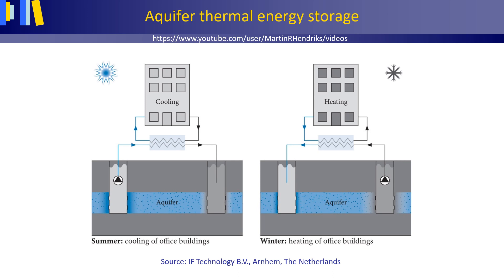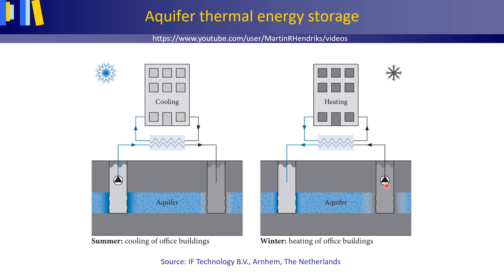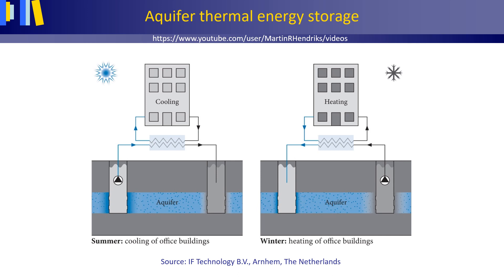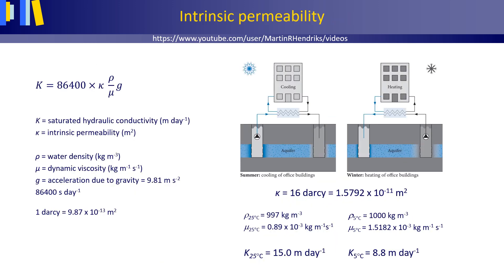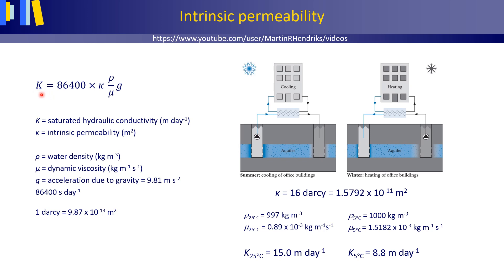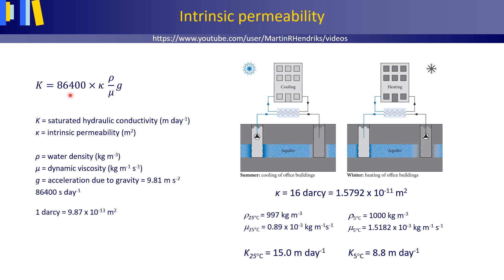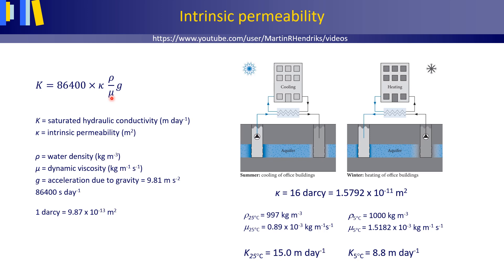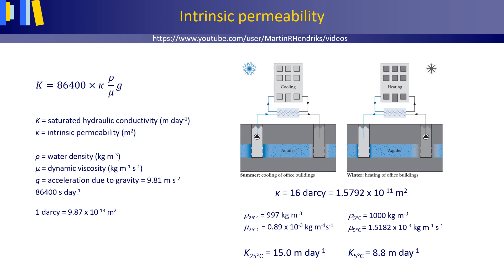Aquifer thermal energy storage & intrinsic permeability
Aquifer thermal energy storage is an effective technique for both the cooling and heating of buildings, replacing part of the electricity demand in doing so and thus also reducing possible burning of fossil fuels and CO₂ emissions into the atmosphere! The intrinsic permeability is a function of the porous medium and not of properties of the water; darcy is the unit of intrinsic permeability. The saturated hydraulic conductivity is calculated from the intrinsic permeabilty and properties of the water.